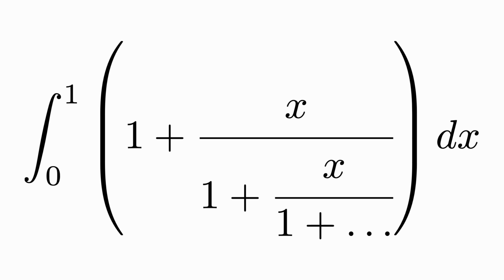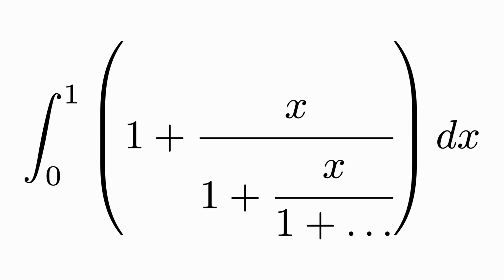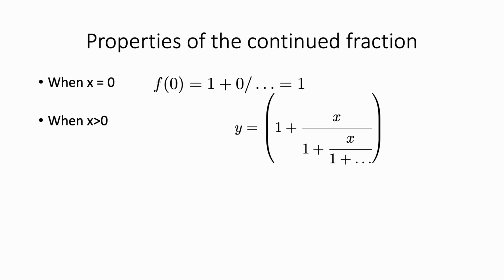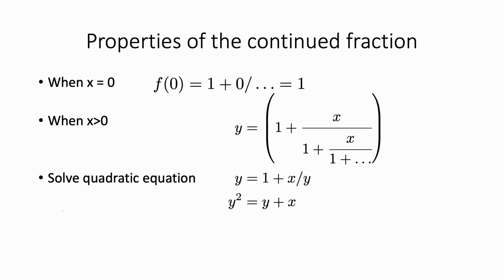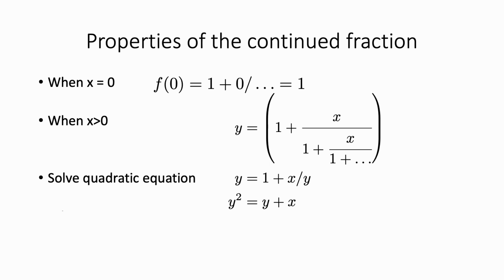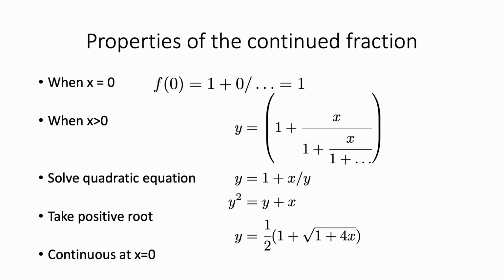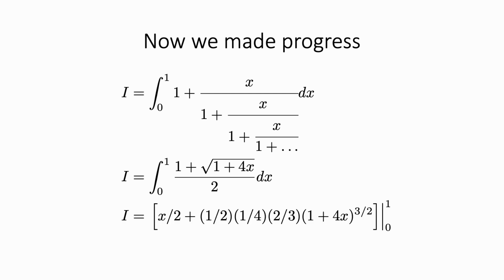Integral of a continued fraction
In this video, I show how to integrate a strange-looking integral with a continued fraction.